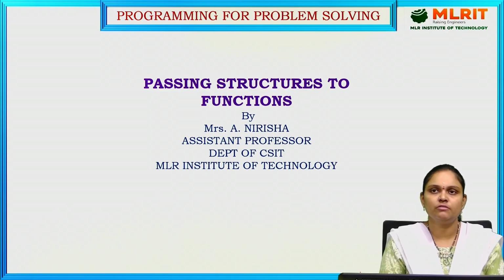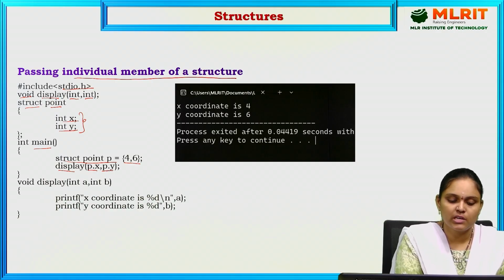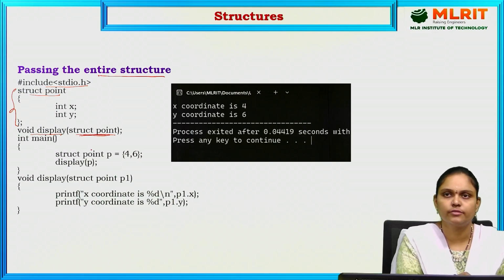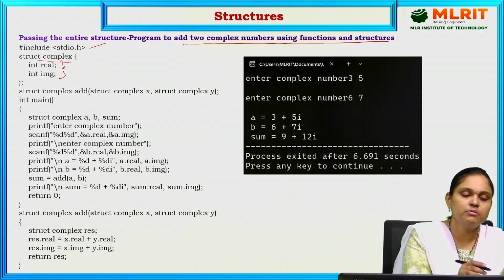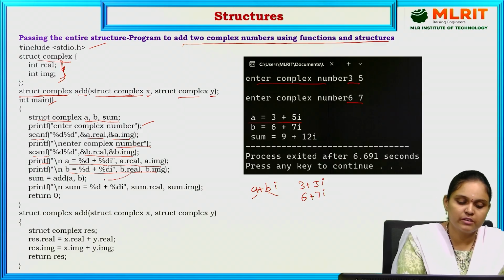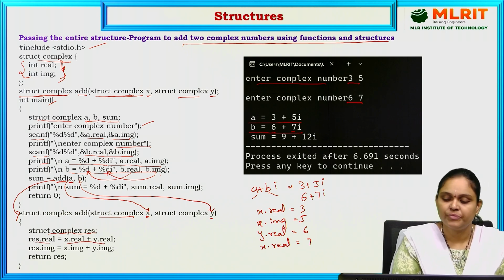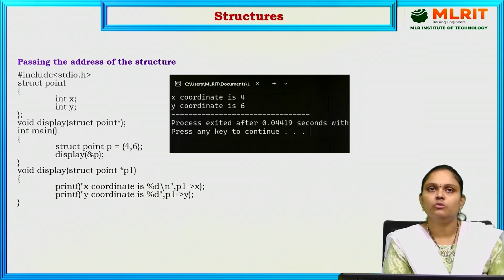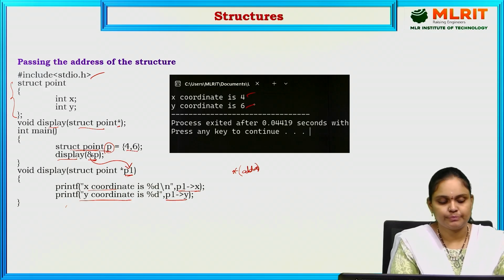LEC30| Programming for Problem Solving | Passing Structures to Functions by Mrs. A. Nirisha